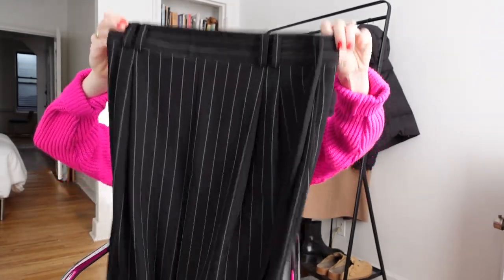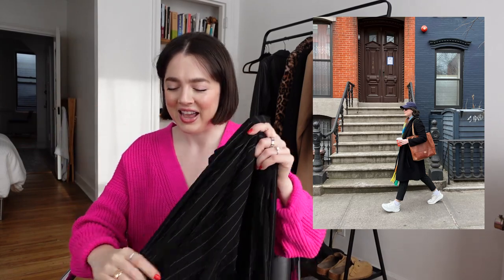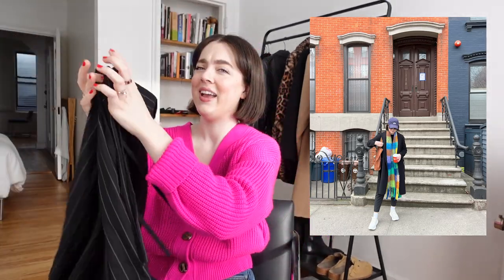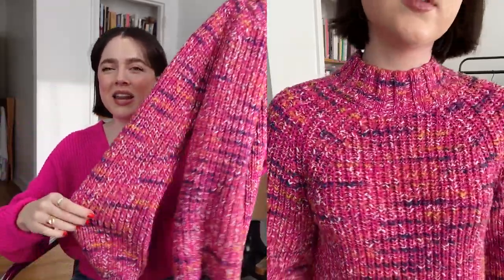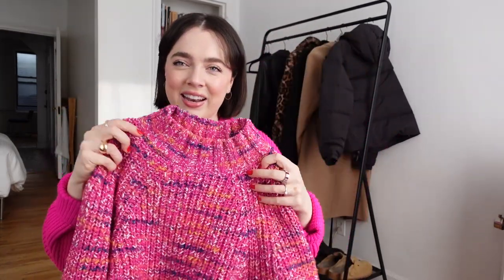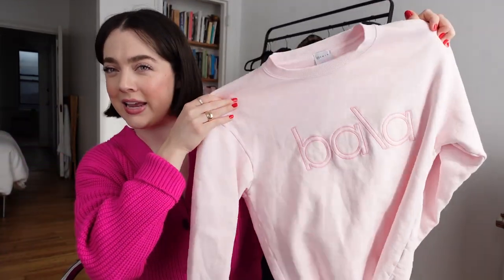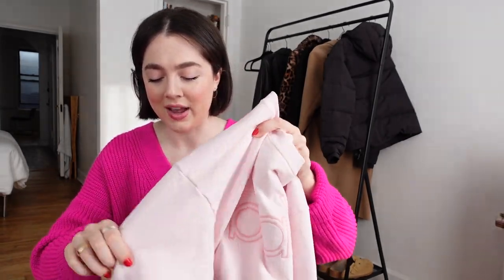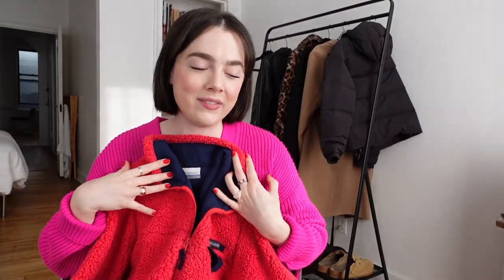my first thrift haul in nyc!!! thrifting in New York City